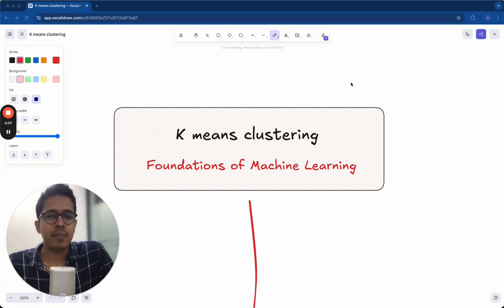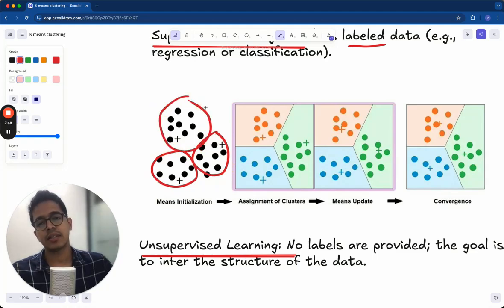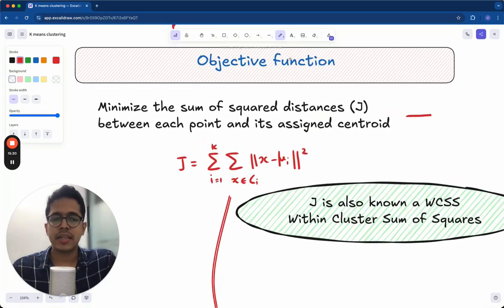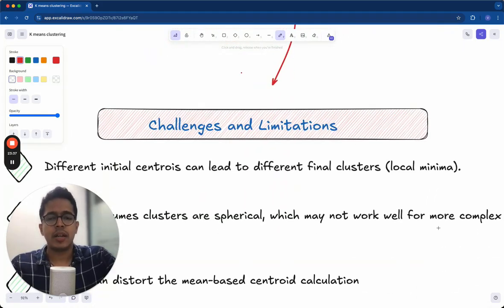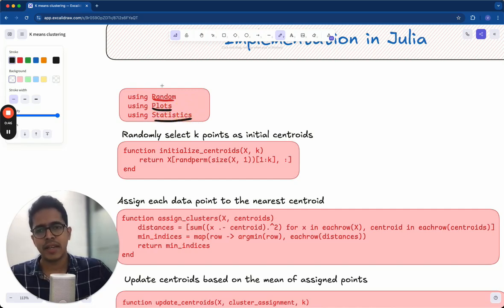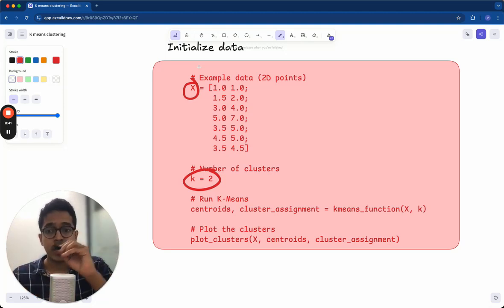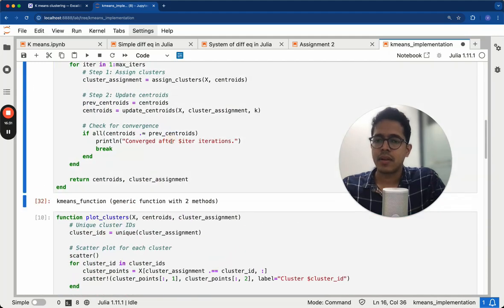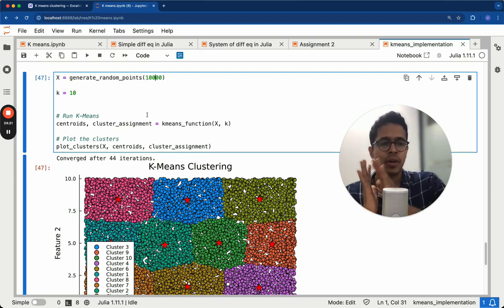K-mean clustering for beginners | Introduction to Machine Learning in Julia [Lecture 12]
K-means clustering is one of the most fascinating techniques in the world of data science and machine learning. It is simple yet powerful, and it offers incredible insights into data patterns that might otherwise go unnoticed.

At its core, K-means clustering is a method to group similar data points together into clusters based on their features. Imagine you are looking at a scatterplot of data, and you want to find natural groupings. That is precisely what K-means does. It takes in the data, and without any prior labels, it organizes the points into K distinct clusters.

This brings us to an important question: why is K-means considered unsupervised learning? The key lies in the fact that the data does not have any predefined labels or outcomes. Unlike supervised learning, where we train a model using labeled datasets (think of identifying spam emails where we already know which emails are spam), unsupervised learning works on raw, unlabelled data. K-means does not know the "right answer" — it simply tries to find patterns or structures in the data.

Here is how K-means works in a nutshell:
→ It starts by randomly selecting K cluster centers (or centroids).
→ Each data point is assigned to the nearest cluster based on distance.
→ The centroids are recalculated as the mean of all points in each cluster. → This process repeats until the cluster assignments stabilize.

The beauty of K-means lies in its simplicity and speed. It is widely used in scenarios like customer segmentation, image compression, and anomaly detection. For example, businesses can group customers based on purchasing behavior, enabling them to offer personalized marketing strategies. In image compression, K-means reduces the number of colors while retaining the overall quality of the image.

However, K-means is not without its challenges. One of the biggest is determining the optimal number of clusters (K). While techniques like the elbow method and silhouette analysis can help, it often requires some experimentation. Additionally, K-means assumes clusters are spherical and evenly sized, which may not hold true for all datasets.

Despite these limitations, K-means clustering remains a go-to tool for many data scientists and analysts. It is a reminder of how unsupervised learning can unlock hidden insights from raw data, providing a foundation for deeper analysis and smarter decision-making.